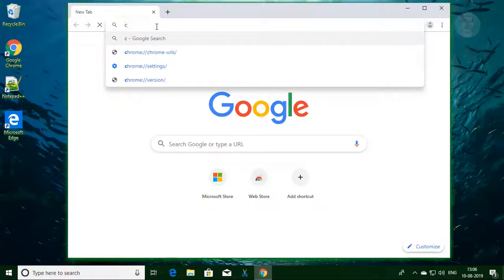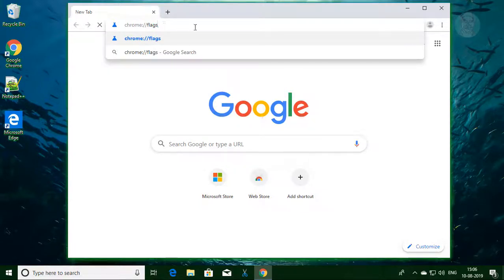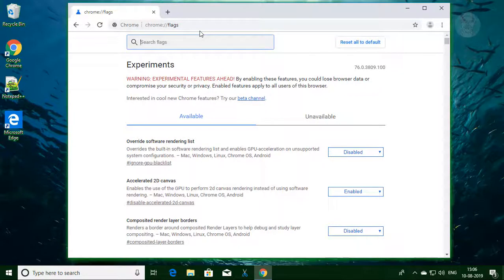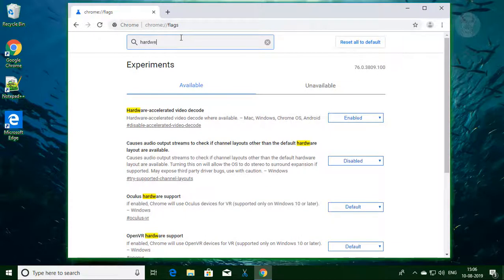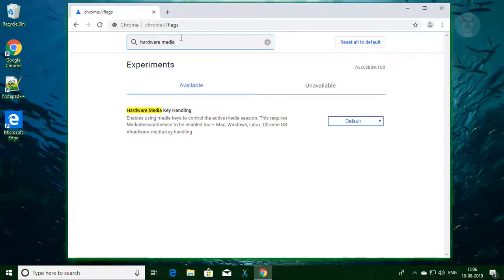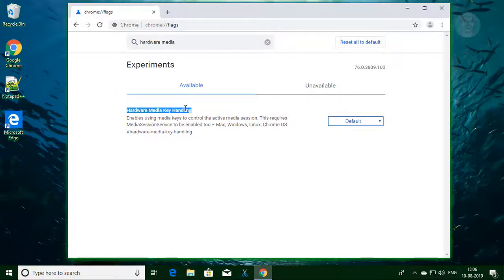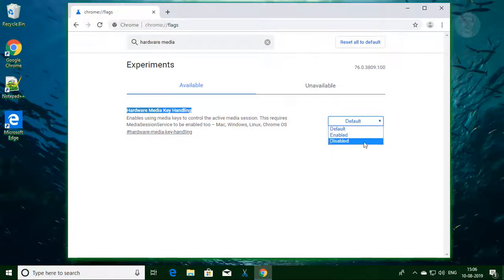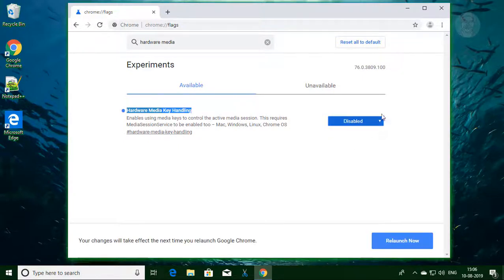How To Remove chrome.exe from Windows 10 Lock Screen [Tutorial]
This Tutorial helps to How To Remove chrome.exe from Windows 10 Lock Screen [Tutorial]